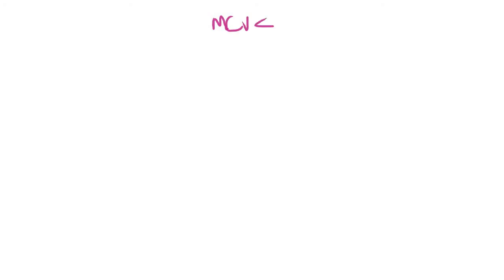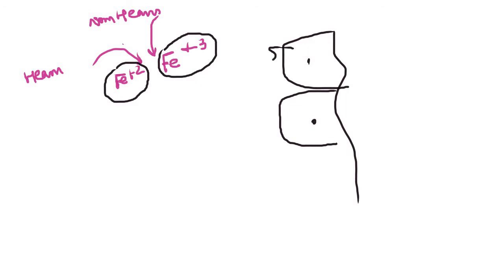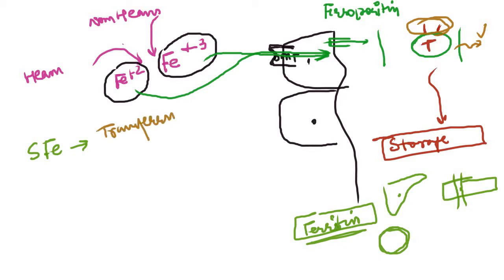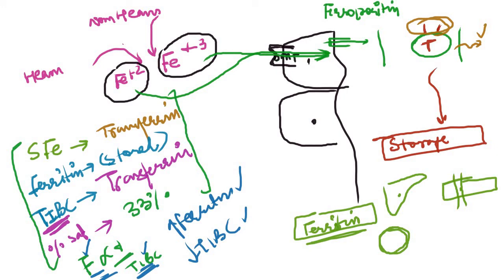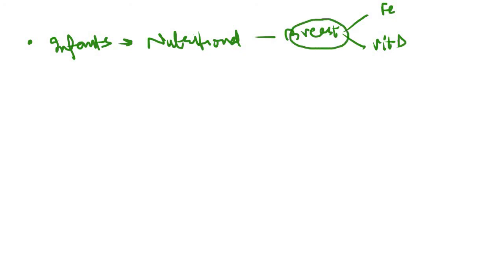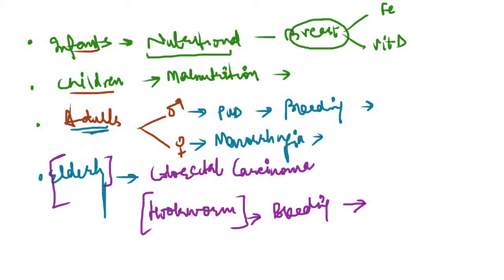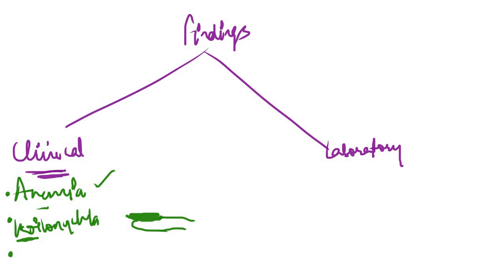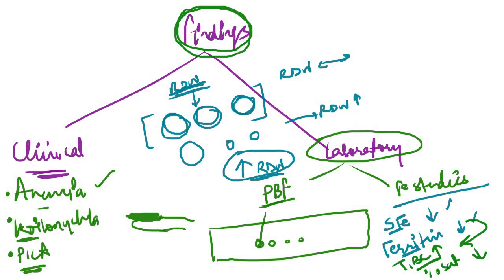Iron Deficiency Anemia | R.B.C Disorders made Easy | Hematology Usmle step1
In this video we will discuss about the most common cause of the microcytic anemia , which is the iron deficiency anemia.
PLease watch the previous videos in which i have discussed about the basics of the microcytic hypochromic anemias.